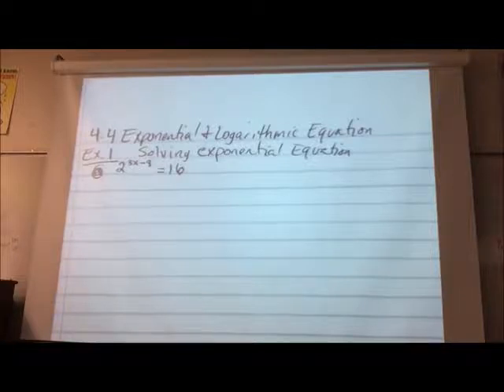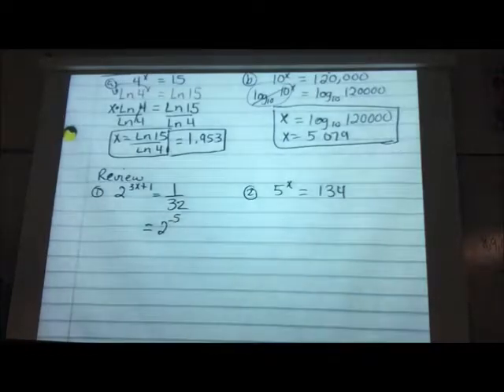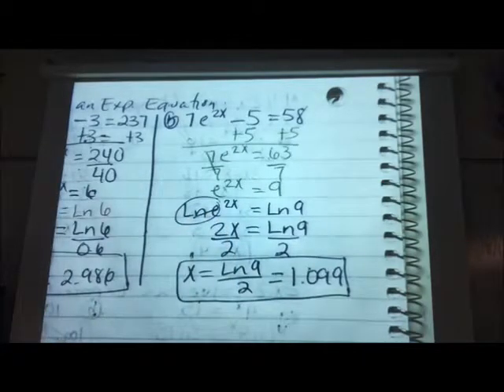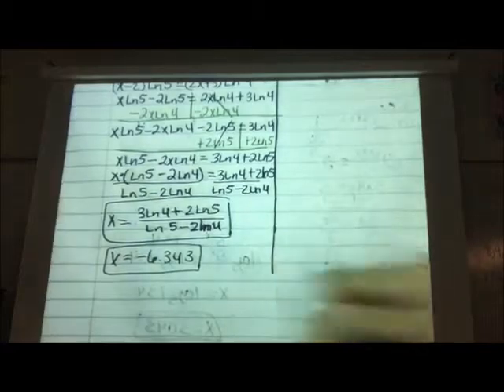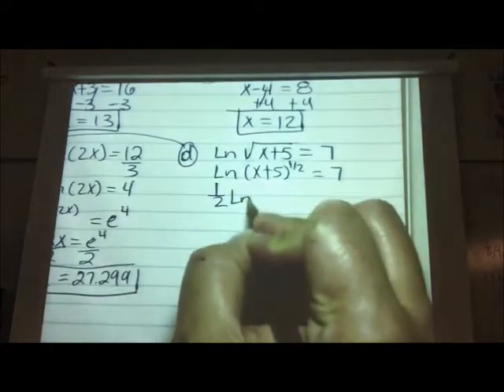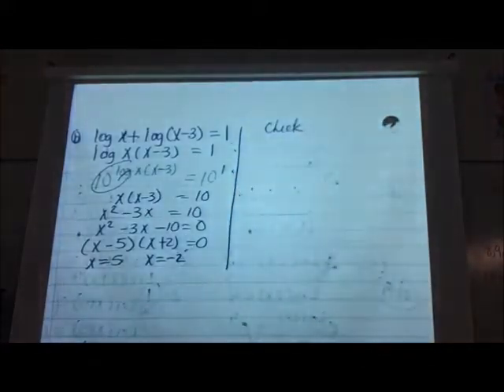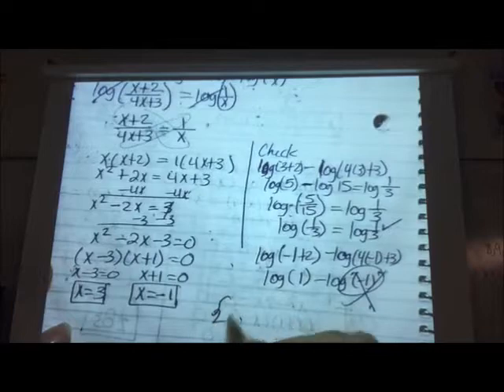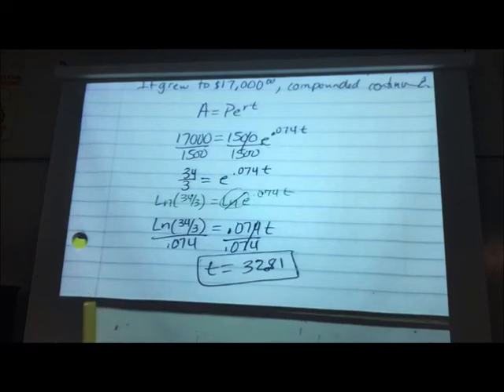Dual Algebra 2 4 4